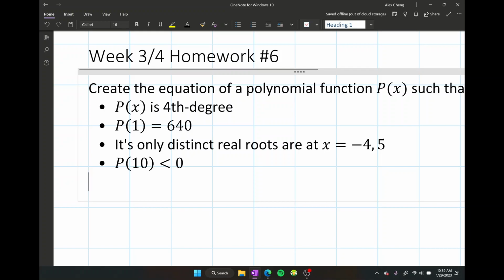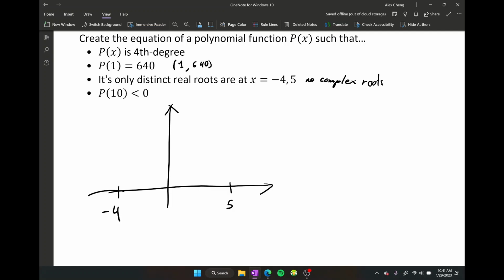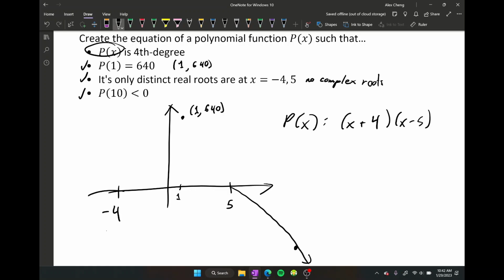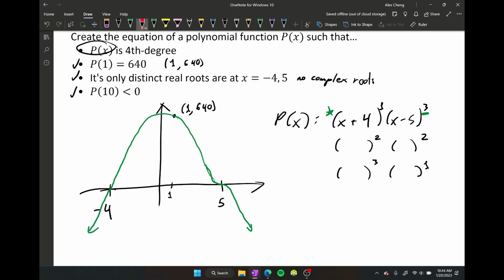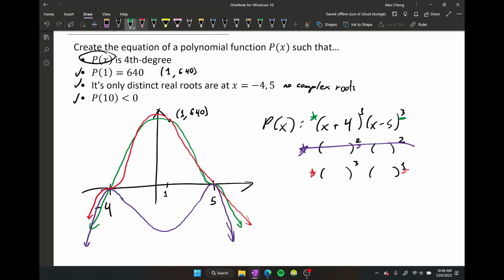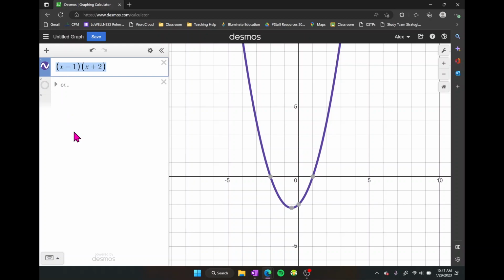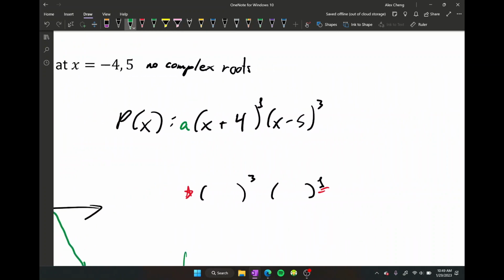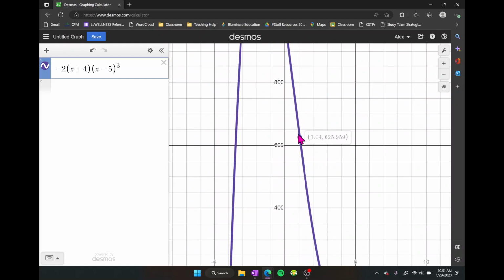(10) Create the Equation of a Polynomial Function Example from Homework